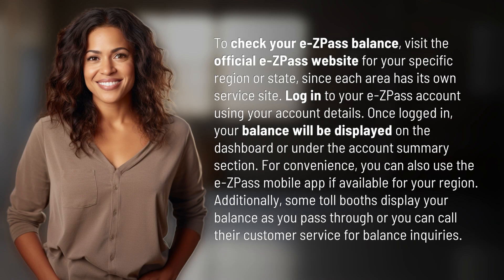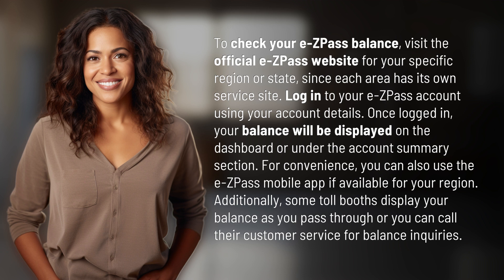How do I check my e-ZPass balance?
Easy Check: E-ZPass Balance Tutorial 👉 E-ZPass Balance 👉 Learn how to easily check your e-ZPass balance online, through the mobile app, at toll booths, or by calling customer service. Never be caught off guard with insufficient funds again!

Laura S. Harris (2024, May 8.) How do I check my e-ZPass balance?
    🌐 AskAbout.video